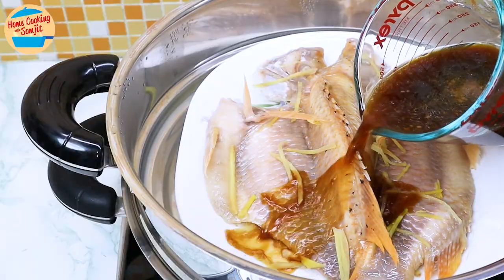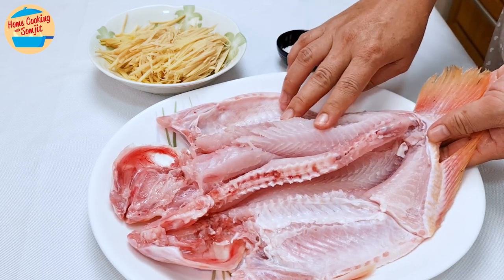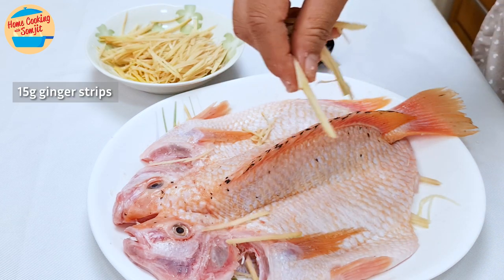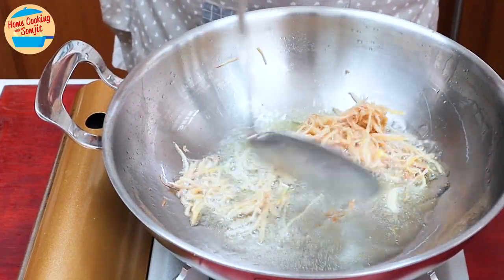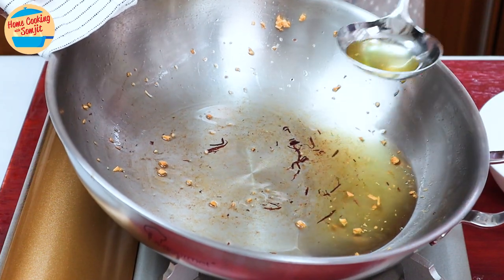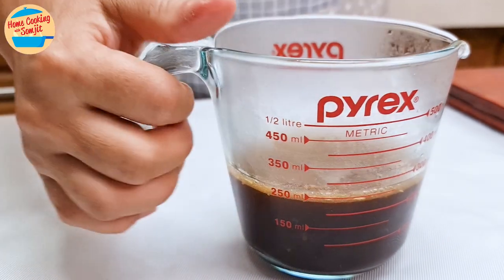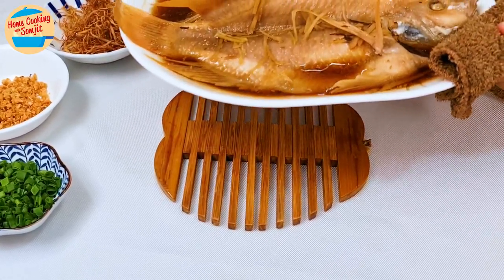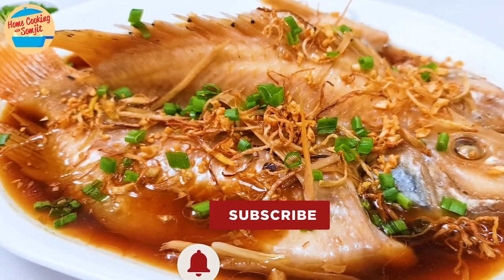Restaurant-Style Butterfly Steamed Fish with Soy Sauce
‌See More 👈
Tender, tasty and very fragrant - this restaurant-style steamed fish with soy sauce is super simple and very quick to make!

Marinate and steam the fish, fry the ginger and garlic, and pour the sauce. So easy, so tasty! Enjoy.

Serves 4 adults.

00:00 Intro
00:13 Prepare the Steamer
00:27 Marinate the Fish
02:08 Steam the Fish
02:33 Ginger & Garlic
04:11 Making the Sauce
05:11 Removing Fish Water
05:30 Adding Sauce
06:06 Garnishing
06:53 Let's Eat
07:09 Outro